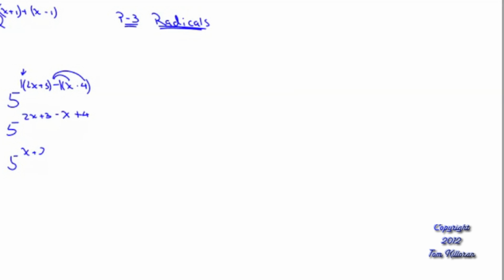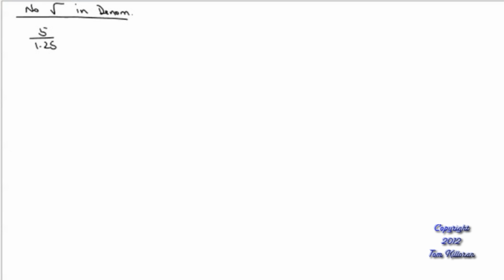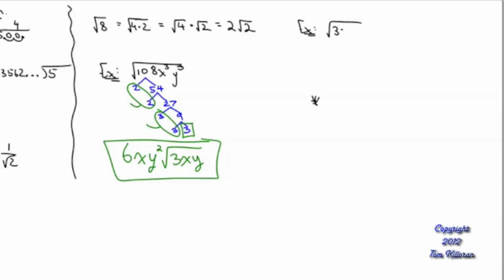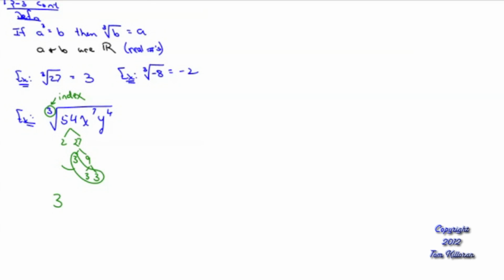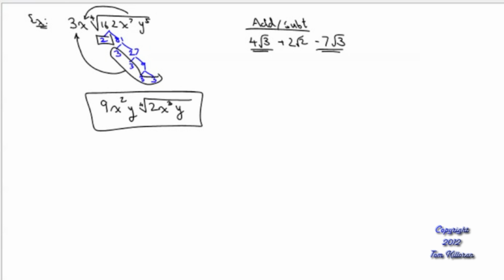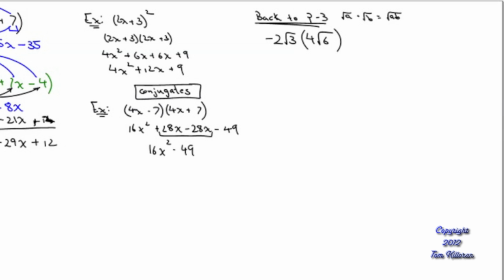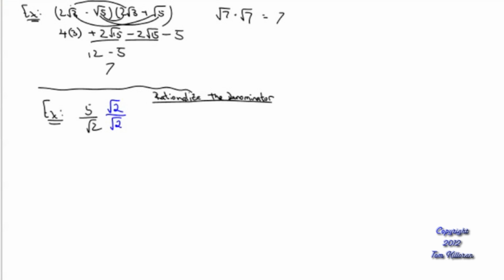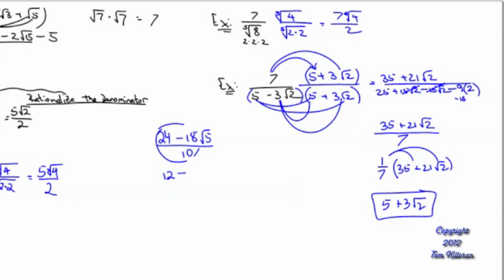Lesson#3, MAT 161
Definition of Radicals
Simplifying Radical Expression
Adding Subtracting Multiplying and Dividing Radical Expressions